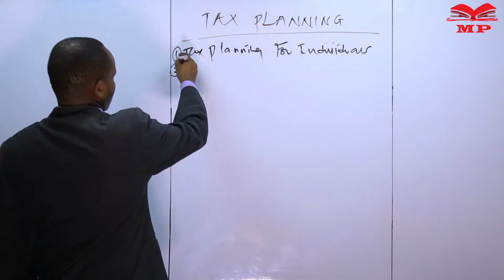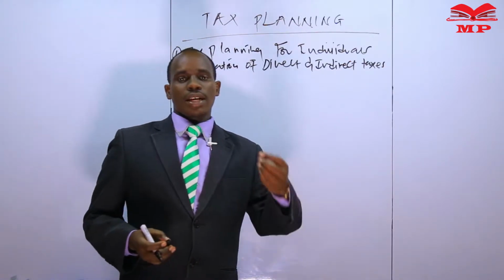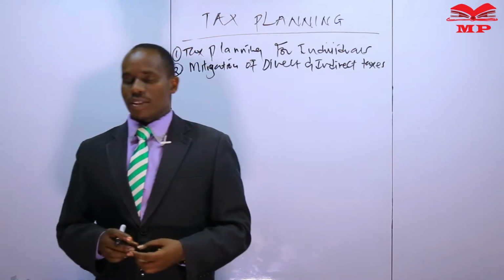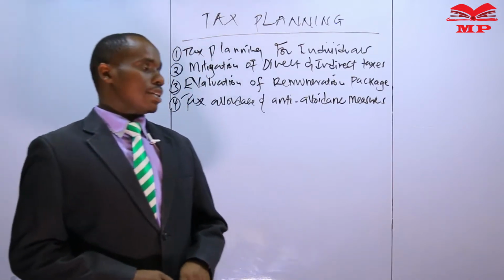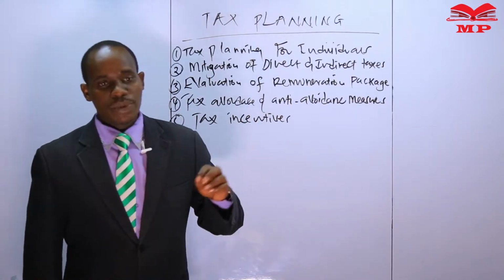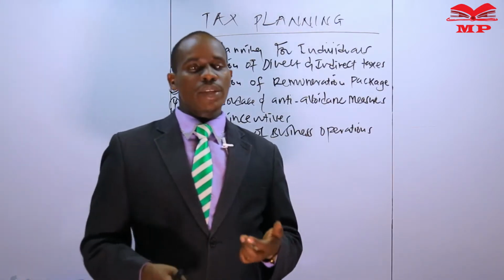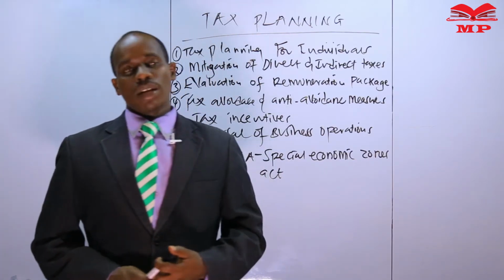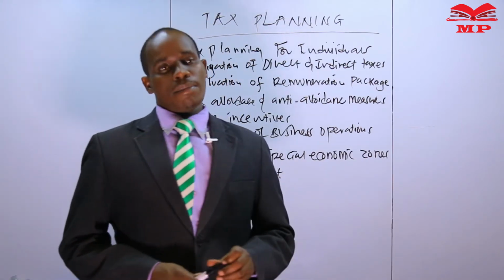CPA-APFT-TAX PLANNING- LESSON 1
💼 CPA – Advanced Public Finance & Taxation – Tax Planning – Lesson 1

In this lesson, we introduce tax planning, a fundamental topic in Advanced Public Finance & Taxation. Learn the principles, objectives, and benefits of tax planning for individuals and businesses.

💡 Key Topics Covered:

Definition and importance of tax planning

Objectives of tax planning

Legal and regulatory frameworks governing tax planning

Types of tax planning: short-term, long-term, and sector-specific

🎯 Learning Outcomes:
By the end of this lesson, you’ll understand:
✅ The purpose and benefits of tax planning
✅ How tax planning helps reduce liabilities legally
✅ Basic techniques for applying tax planning in business and personal finance

📈 Best For:

CPA Section 5 – Advanced Public Finance & Taxation students

📘 Learn With Manifested Publishers:
Access video lessons, worked examples, and exam-focused notes to master tax planning principles and strengthen financial management skills.

🎤 30-Second Male Voice Intro Script

"Tax planning is essential for minimizing tax liability and maximizing financial efficiency. In this lesson, we introduce its objectives, principles, and legal frameworks, and explore techniques to plan taxes effectively for individuals and businesses. Learn how proper planning can lead to smarter financial decisions."

I can also create 2–3 alternative voice intro versions—formal, engaging, and conversational—for YouTube intros. Do you want me to do that?